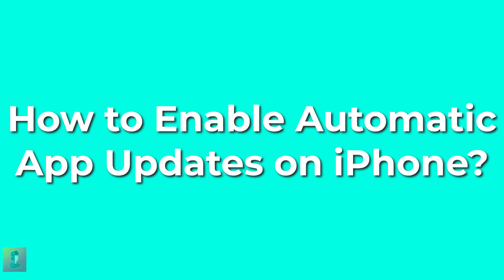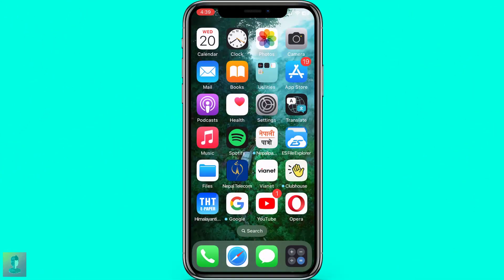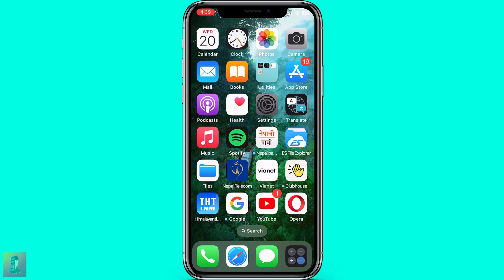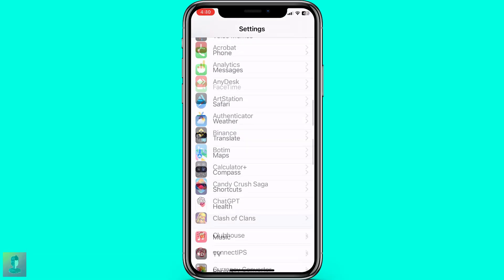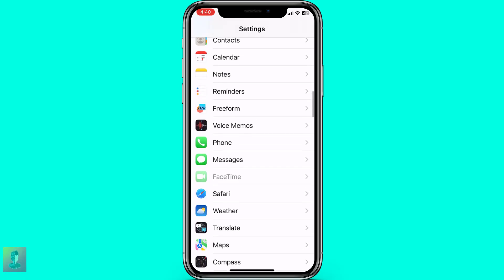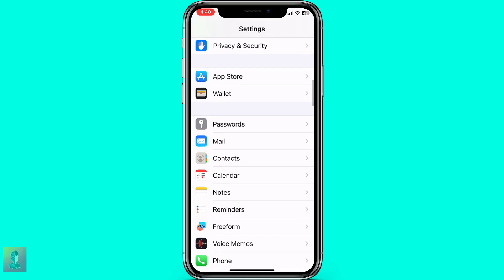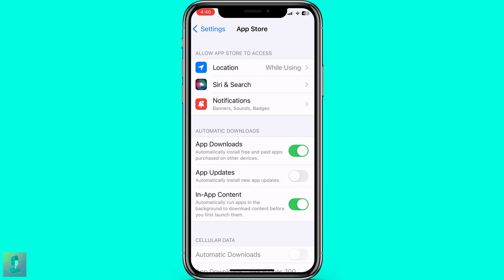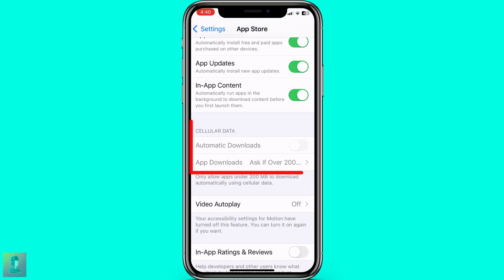How to Enable Automatic App Updates on iPhone?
Keep Your iPhone Apps Fresh Automatically! Learn How to Enable Automatic App Updates in Minutes.

No more manual updates! In this quick tutorial, discover the steps to set your iPhone to automatically update your apps. Stay up-to-date effortlessly and ensure you're always enjoying the latest features and improvements without lifting a finger.

Ready to simplify your app management? Let's dive into the straightforward process shown in this video.

Re-download and uploading any of the videos are strictly prohibited.